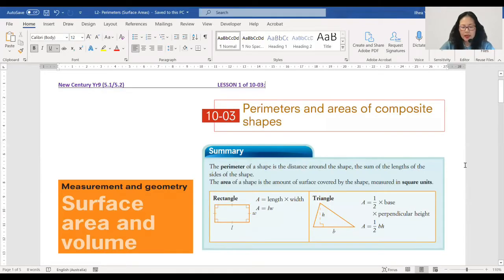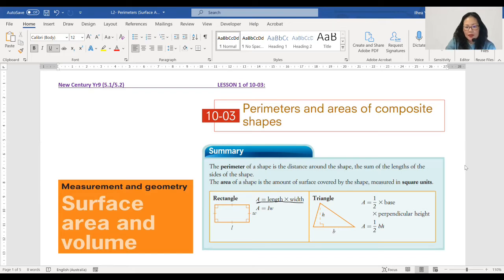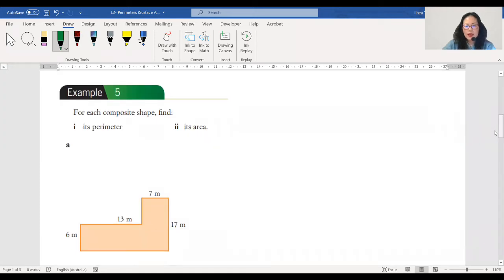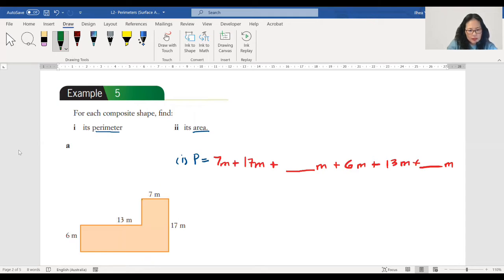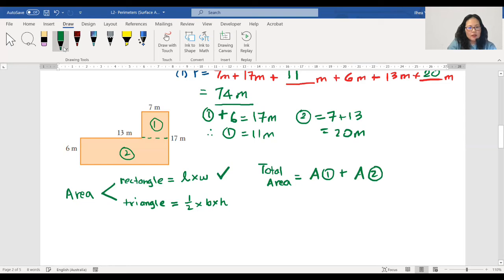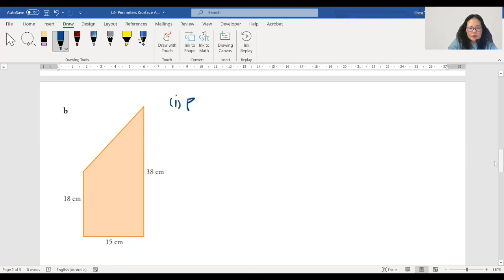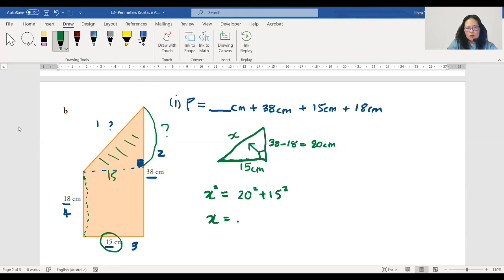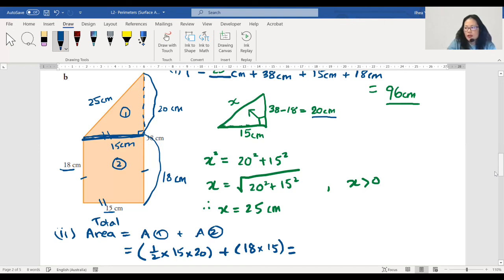Yr9) Perimeters and Areas of Composite shapes